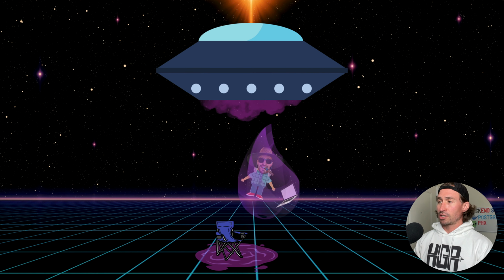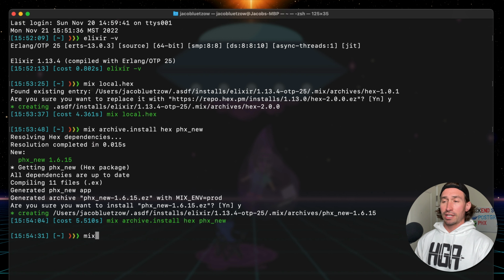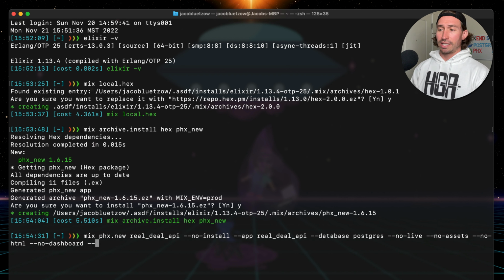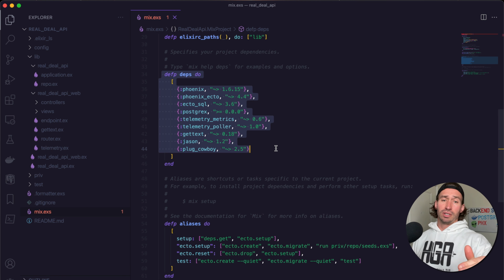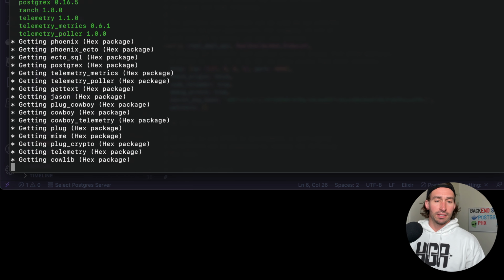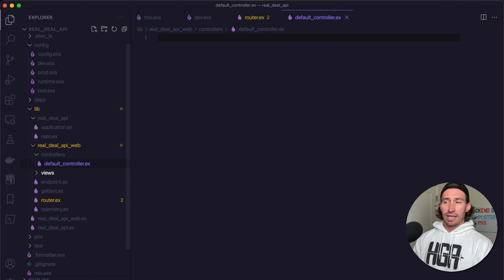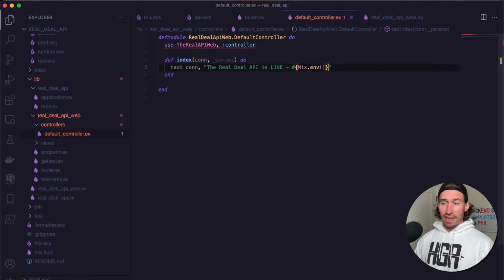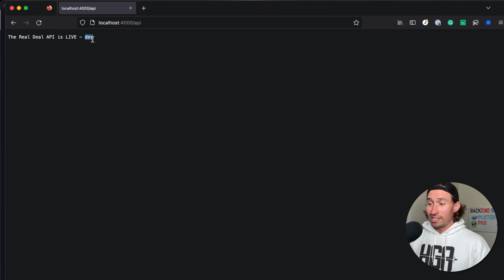2. Using Phoenix Framework to Create an Elixir REST API Project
In a step-by-step tutorial using the Phoenix framework, we create a skeleton REST API project.  We go through the process of installing Phoenix, connecting it to our Postgres database, and creating a status endpoint to show our project working.   Follow along for a step-by-step tutorial for installing Phoenix and creating a REST API project.